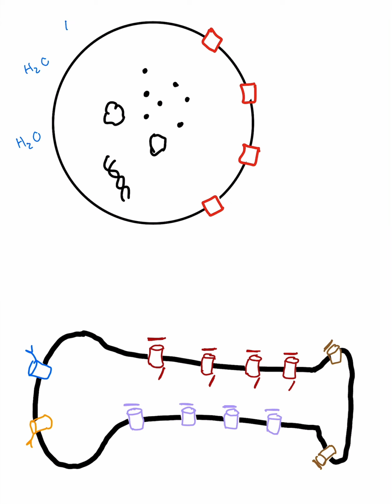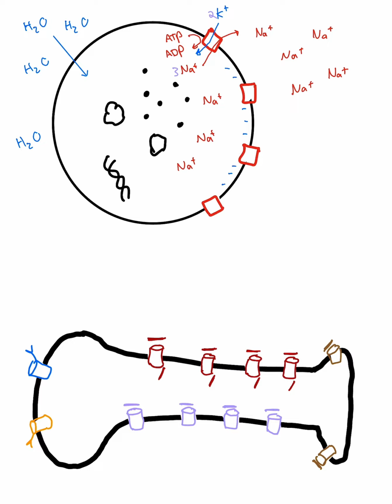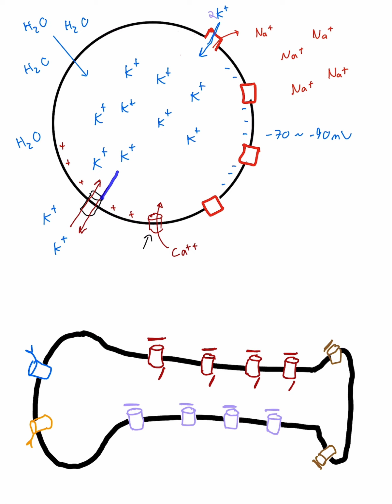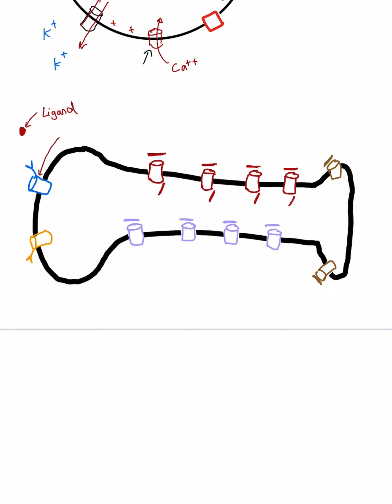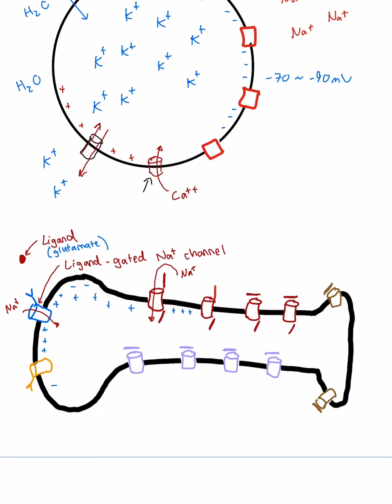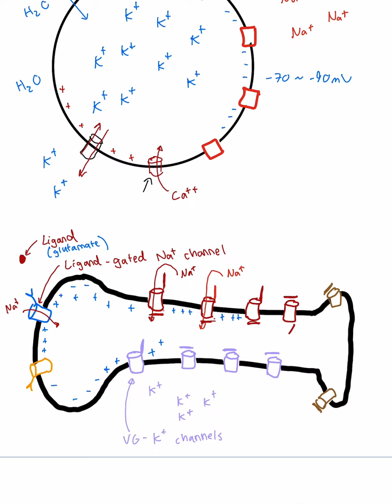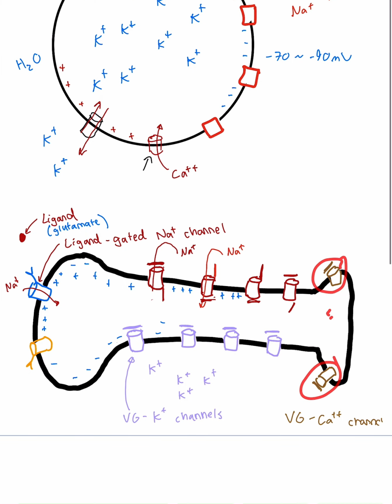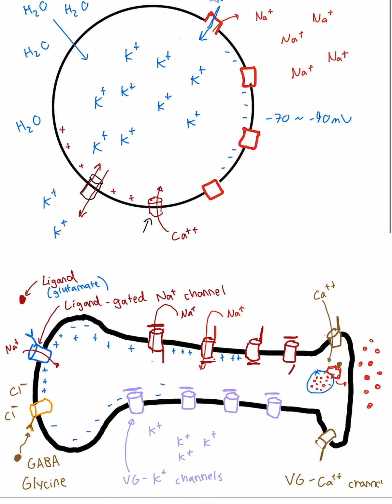Action potential - intro